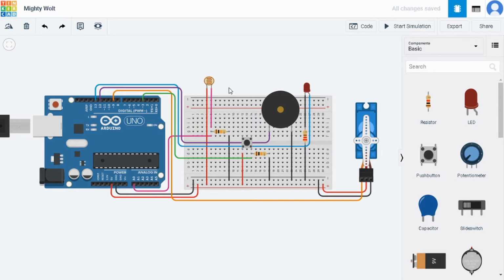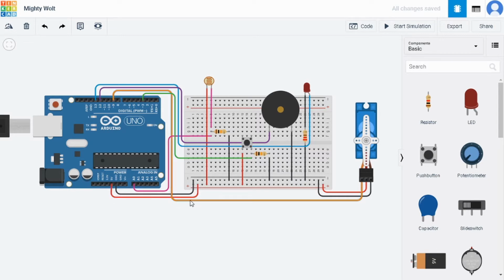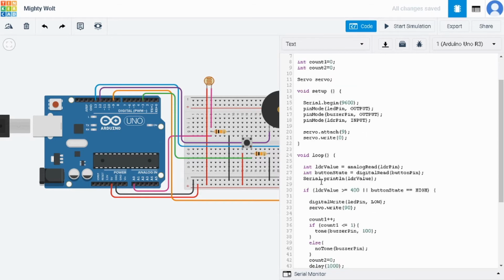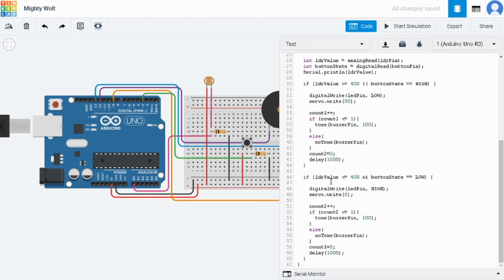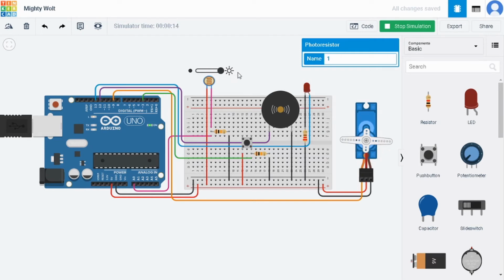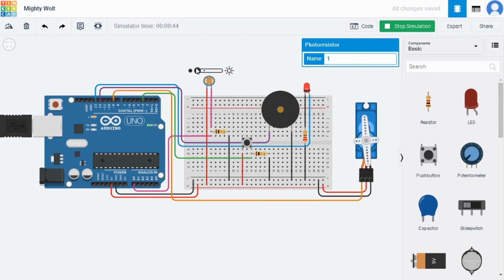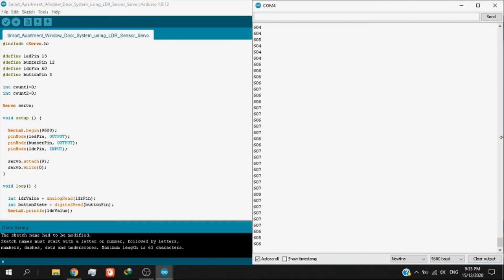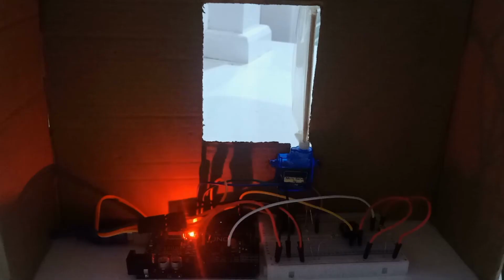MEC522 DEVELOPMENT OF SMART APARTMENT WINDOW & DOOR SYSTEM USING LDR SENSOR & SERVO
Course: Control Engineering
Name: Wan Muhammad Abqari bin Wan Abdul Razak
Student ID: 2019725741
Group: EMD6M8A1